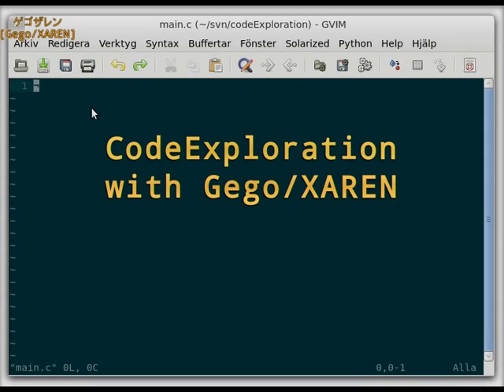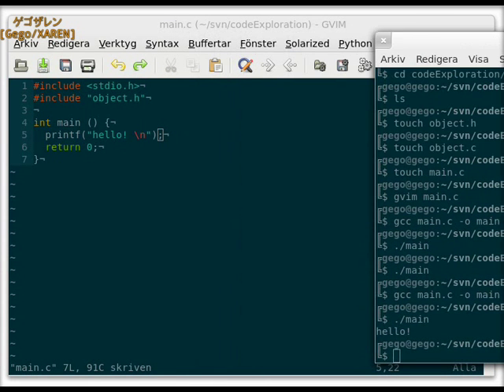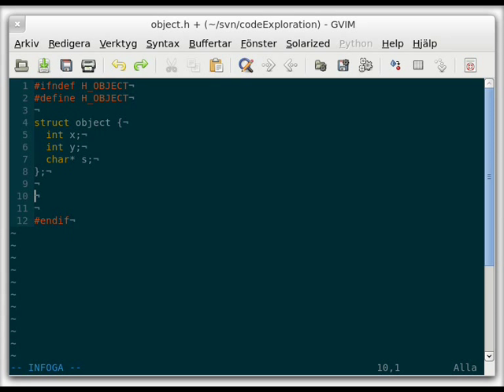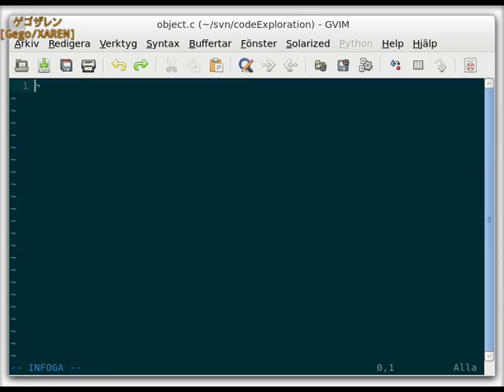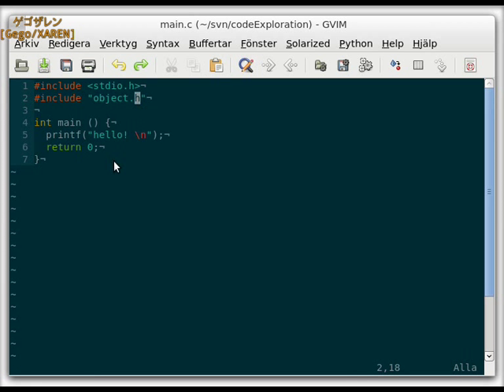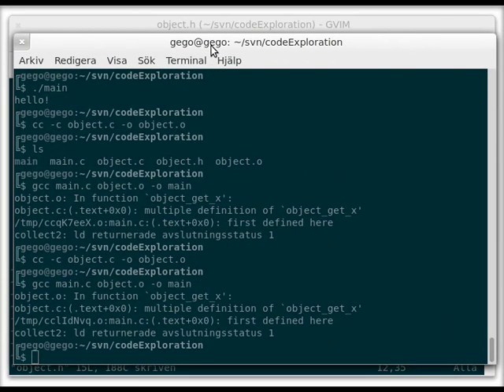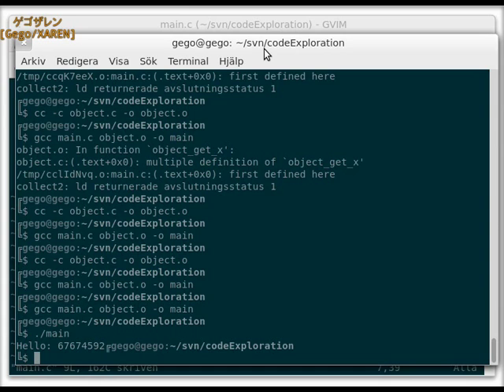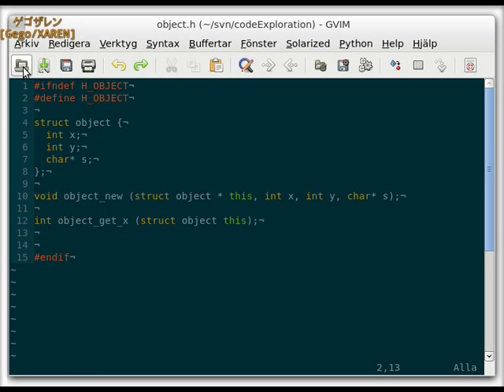codeExploration -- OOP in C - basics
In this first(?) video I will explore the basics of OOP in C, _it will not cover malloc_, which is required for larger code bases with many objects.